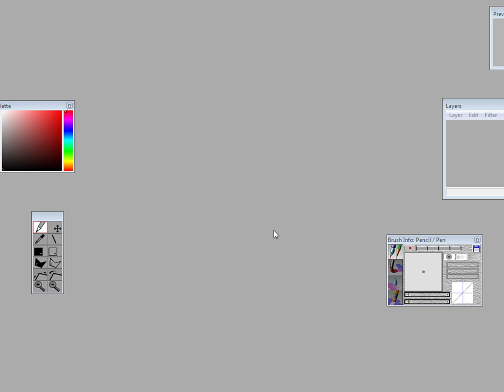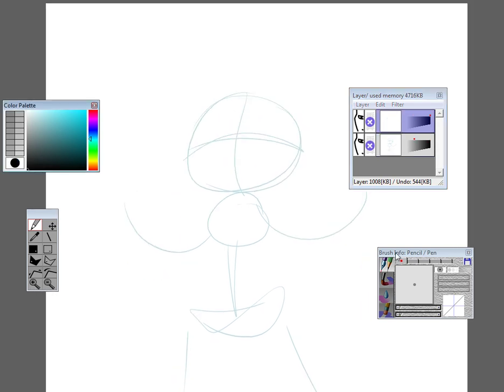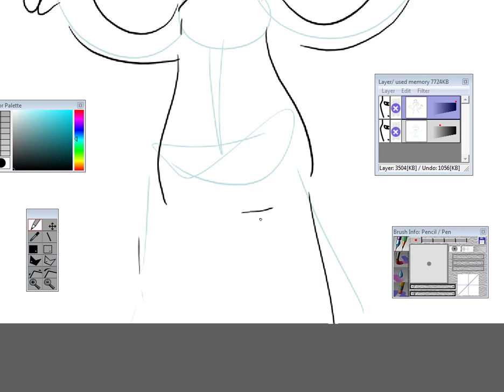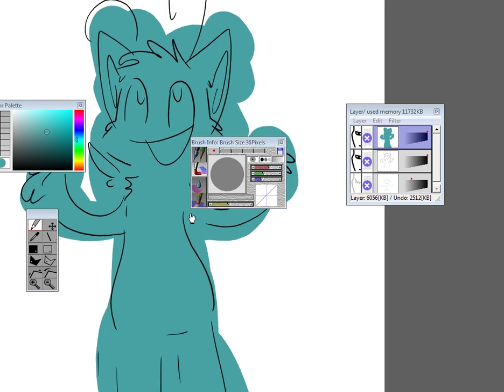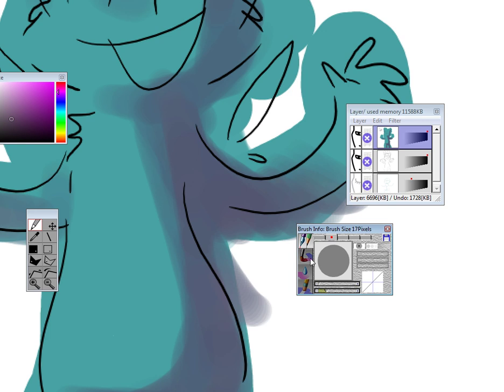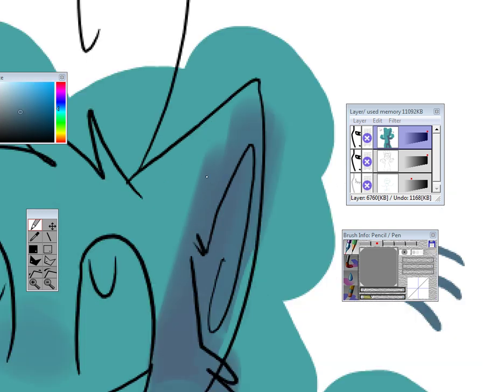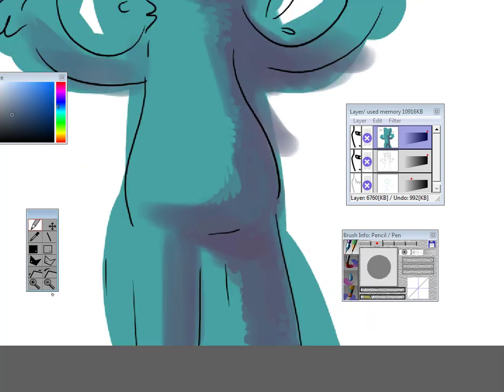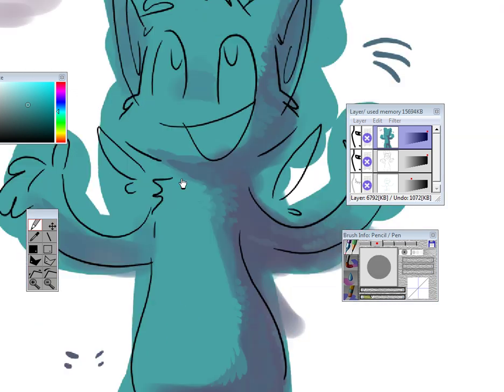OpenCanvas Tutorial FOR REALS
Tutorial for OpenCanvas A REAL ONE THIS TIME